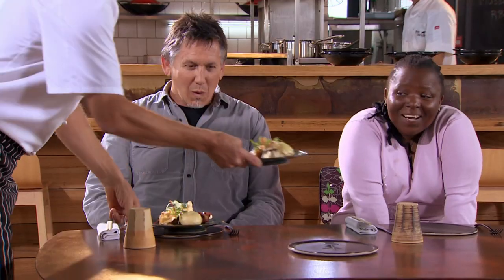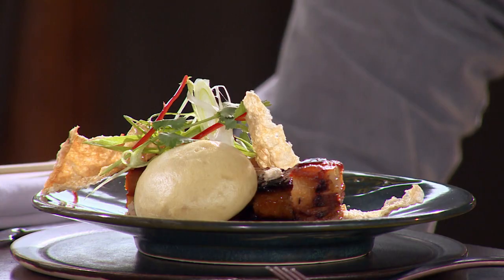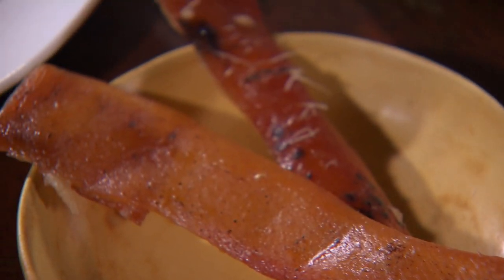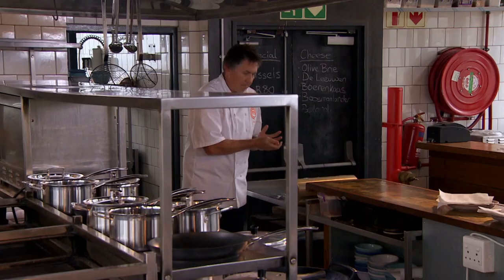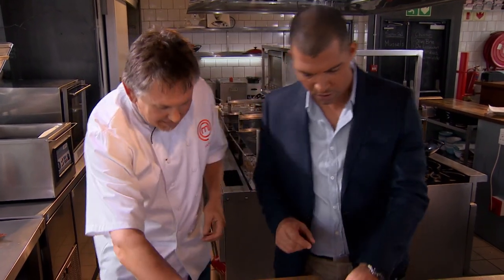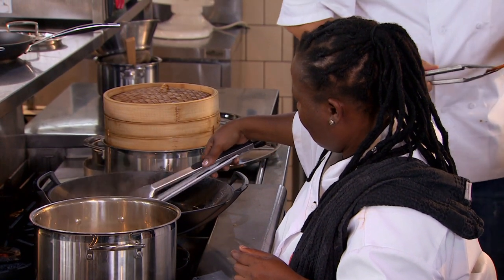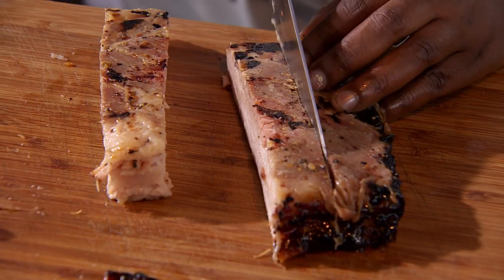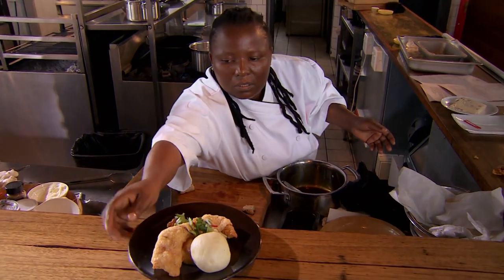Mastering the Steamed Bun | MasterChef South Africa | MasterChef World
In an adrenaline-charged clip, the contestants are tasked with mastering the intricate art of a braised pork belly steamed bun with accompaniments including a miso, maltose, and soy glaze, and a roasted, salt-cured apple. From the meticulous preparation of ingredients like maltose, the nerve-wracking moments at the pressure cooker, to the crucial presentation of the final dish, every step is scrutinized. As Chef Luke returns for the blind tasting, the heat is on to see whose dish will earn the coveted immunity pin.

MasterChef South Africa captures the essence of culinary artistry in the heart of the Rainbow Nation. Watch as talented home cooks face rigorous challenges, crafting dishes inspired by South Africa's diverse heritage. Guided by top culinary experts: Pete Goffe-Wood, Andrew Atkinson and Benny Masekwameng, each moment is a feast for the senses.